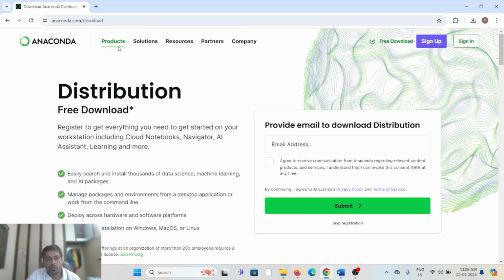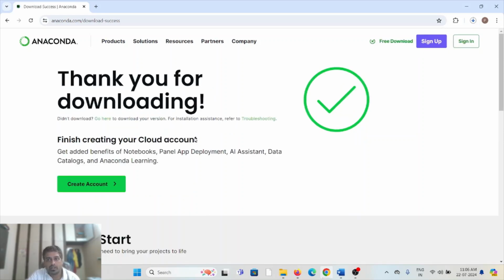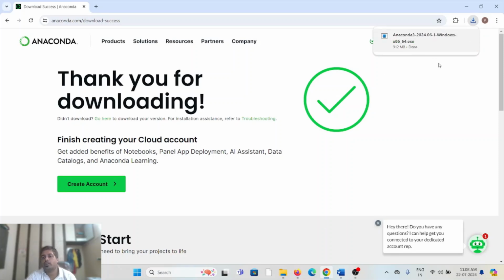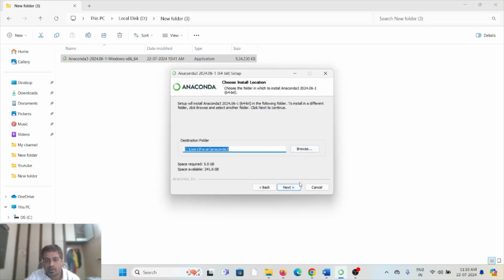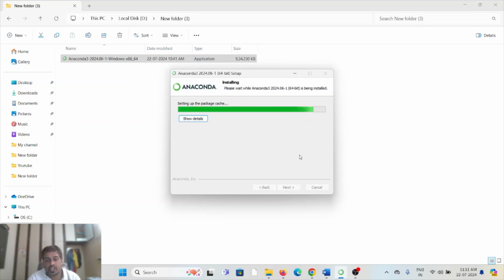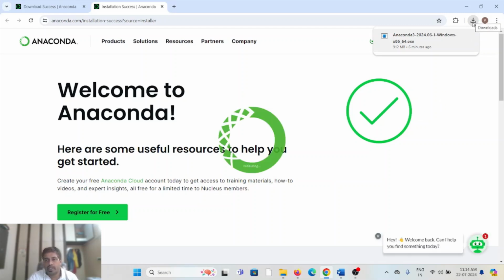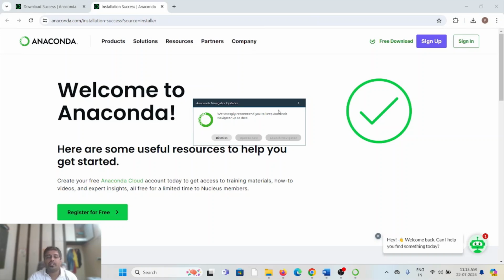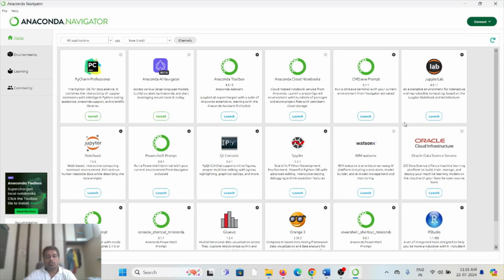How to install anaconda python: Step- by-Step Installation Guide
lots of  ❤️❤️❤️❤️❤️